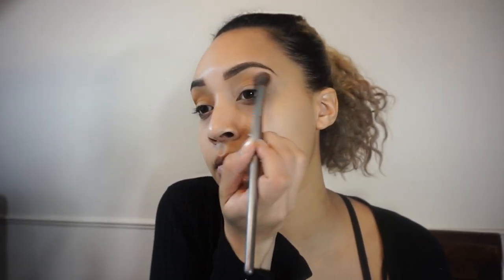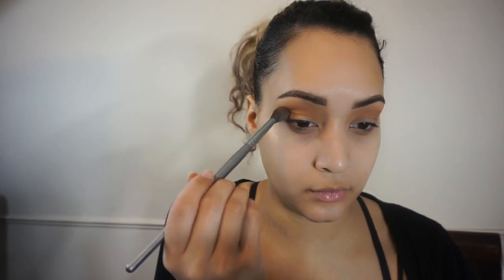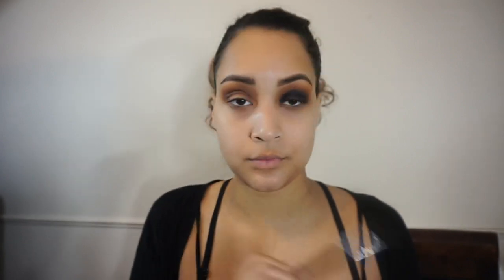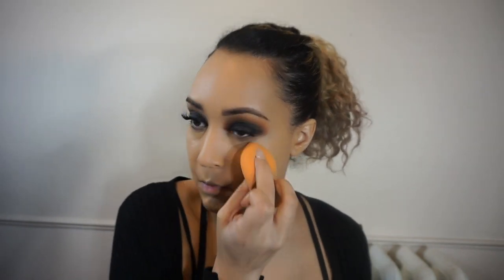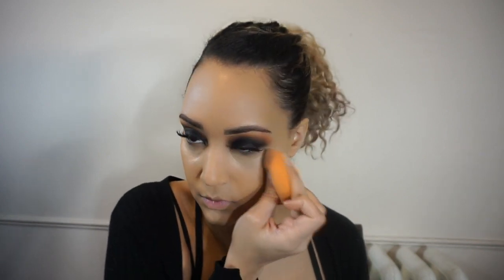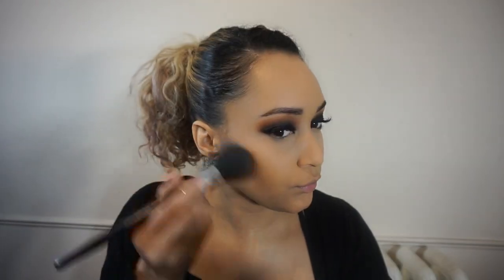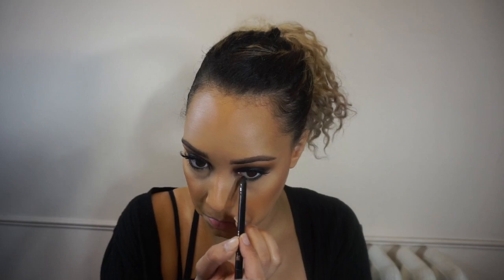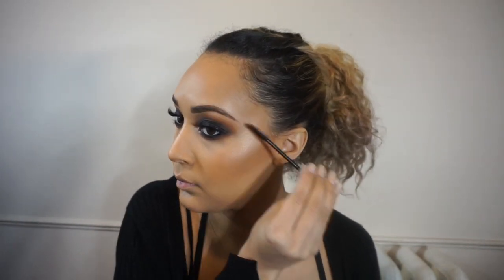Black Smokey Eye - JaclynhillxMorphe Palette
Products Mentioned:
Mufe waterproof cream shadow in black
Sephora collection Rose cleansing wipes
Shea Moisture Long wear eye pencil in black
Velour Lashes in trust me try it
Urban Decay skin Highlighting Fluid

Josie Maran Argan Moonstone Drops
Wet and Wild Photo focus Concelear - Light Medium & Medium
Mufe Micro finishing powder in Banana
ABH contour kit in Tan/Deep
Fenty killawatt highlighter in Mean Money/Hustla Baby
Colourpop supershock cheek in wisp
SC lip liner in pink beige
SC liquid lip #22
Fenty Beauty’s Gloss Bomb

Brushes
Sephora Collection blending brush #27
 Urban Decay Naked 3 double ended eyeshadow brush
SC Pro contour brush #79
SC highlighting brush #98
A Few BH cosmetic Brushes I got from a kit a long time ago sorry